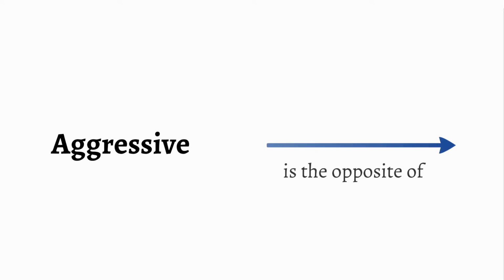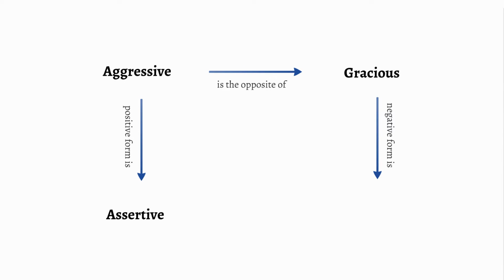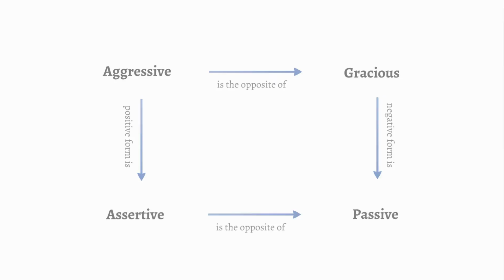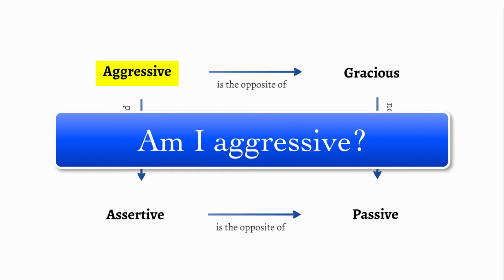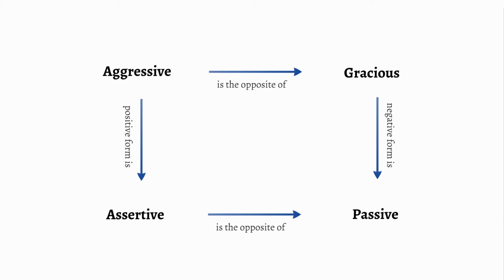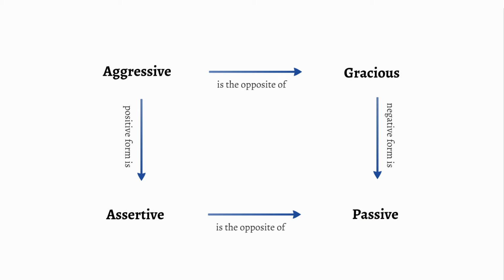Fourchotomy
The fourchotomy is a tool for working through all our relationships with people, things, and situations. Resolving a fourchotomy frees us from attachments that direct and distort our perceptions and choices.